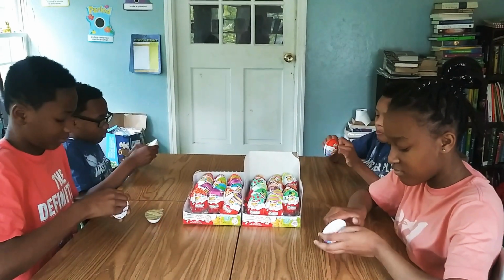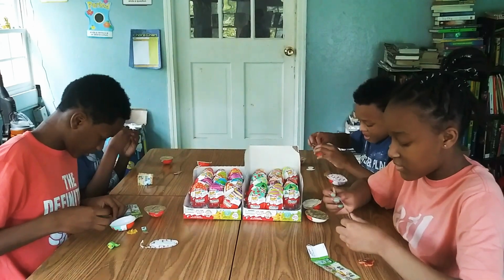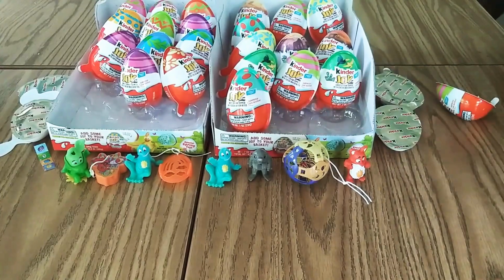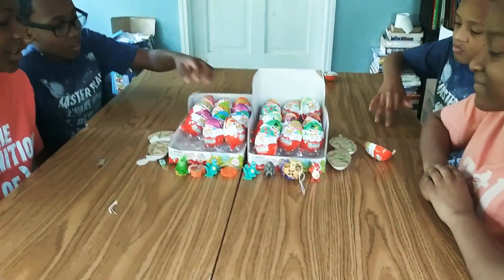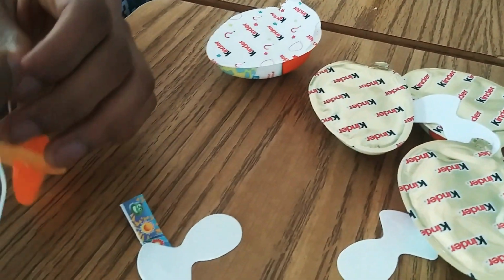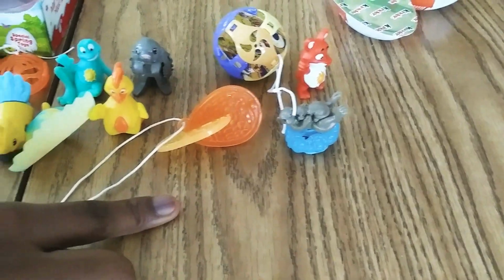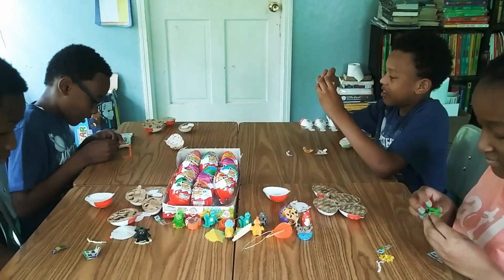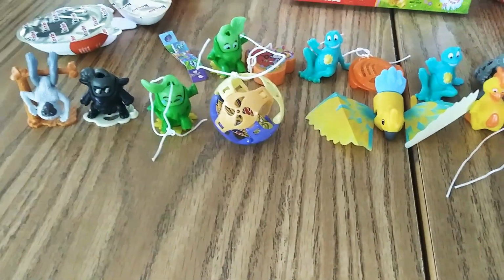Ultimate Kinder Joy egg opening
We have 30 Kinder Joy eggs that we like to open for you.

donations are never asked for but always accepted to help us create the content for you guys!!